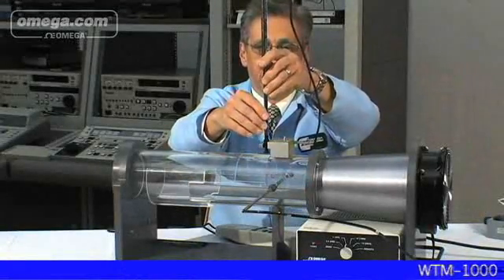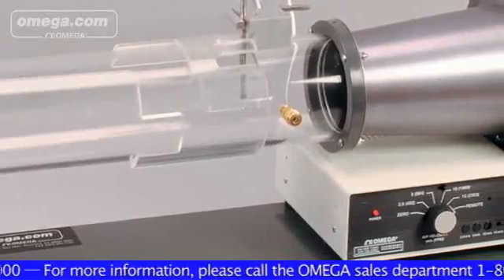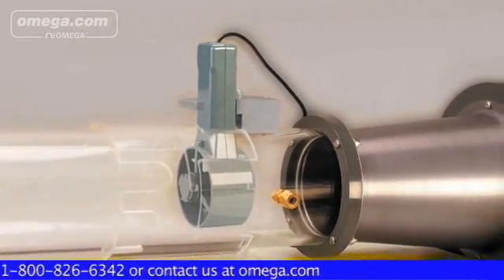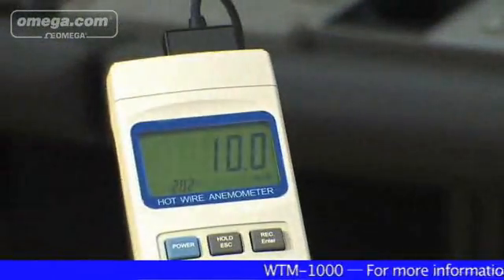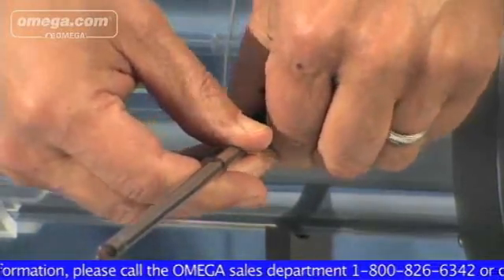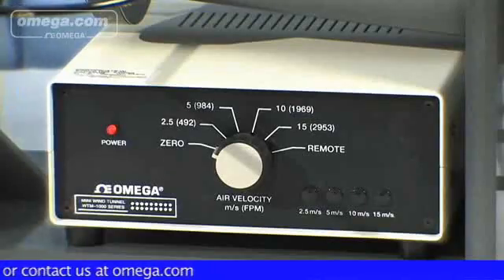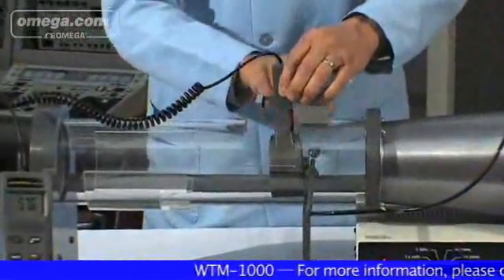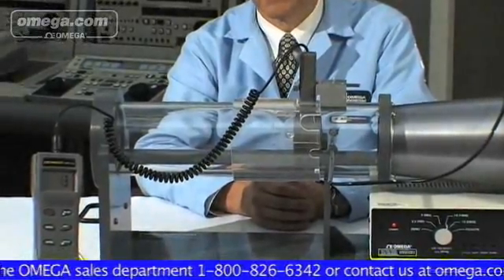Benchtop Wind Tunnel for Anemometer Testing, Calibration & Verification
This video details Omega Engineering's WTM1000 benchtop wind tunnel, which is an affordable design for HVAC, metrology laboratory, and research and development applications. The device allows users to test, calibrate and verify either hot-wire (probe-type) or vane-type anemometers at preset wind speeds of 2.5, five, 10, and 15 meters per second.